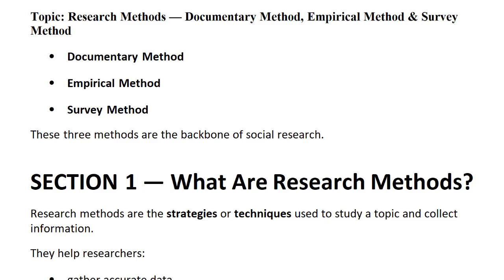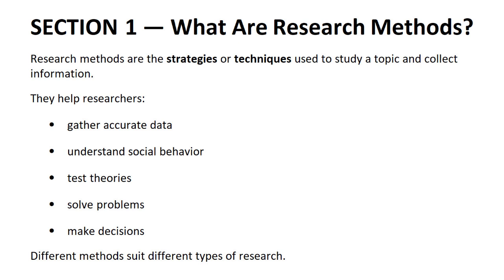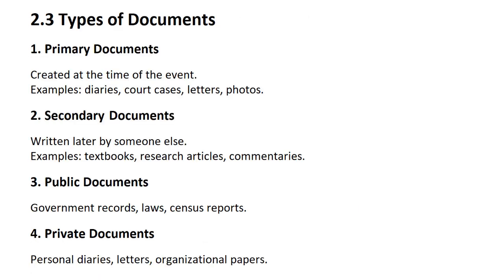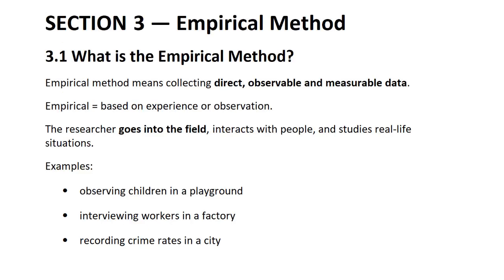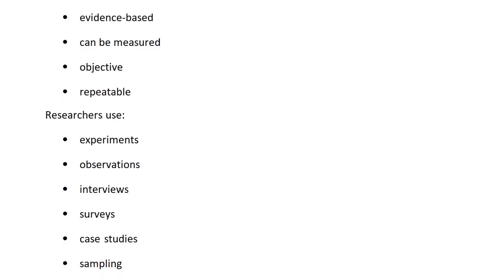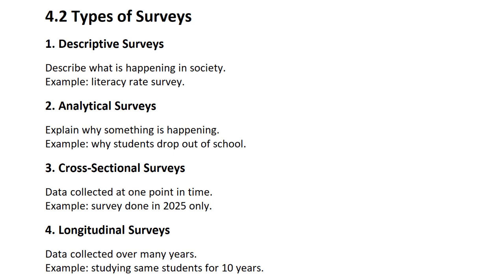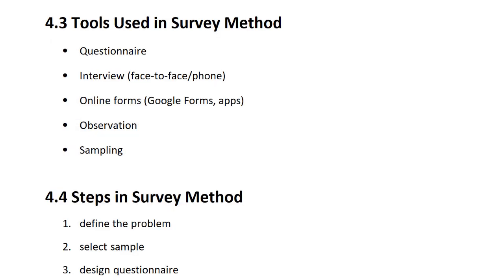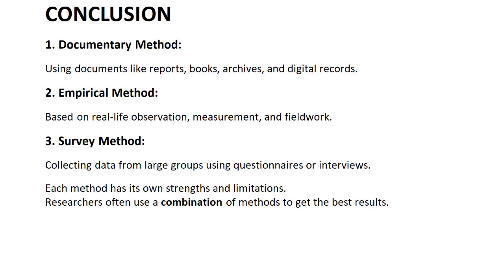3.4 Research methods – documentary, empirical and survey method | Sociology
Title: Research Methods Explained: Documentary, Empirical & Survey Method | Sociology & Research Methods Lecture

In this detailed 15-minute video, we break down three major research methods used in sociology, law, psychology, education, and social sciences:

✅ 1. Documentary Method

– Meaning
– Types of documents
– How to use documents in research
– Advantages & limitations

✅ 2. Empirical Method

– Observation & measurement
– Fieldwork-based research
– Real-life examples
– Strengths & challenges

✅ 3. Survey Method

– Meaning & scope
– Types of surveys (cross-sectional, longitudinal, descriptive, analytical)
– Tools like questionnaires and interviews
– Advantages & limitations

This lecture explains everything in simple, beginner-friendly English—perfect for students preparing for sociology exams, competitive exams, or research methodology classes.

Sociology | Law | Research Methods | Study Notes | Exam Prep Videos